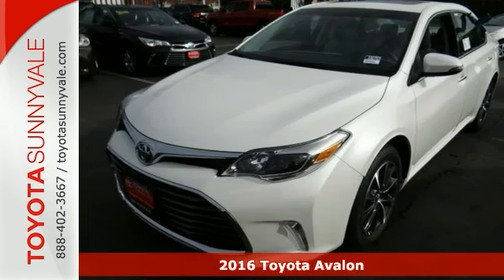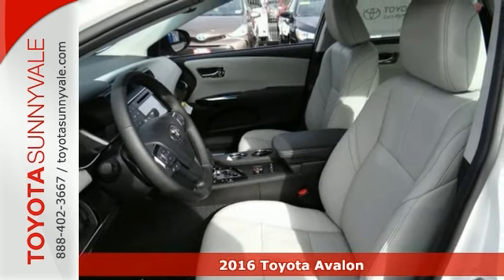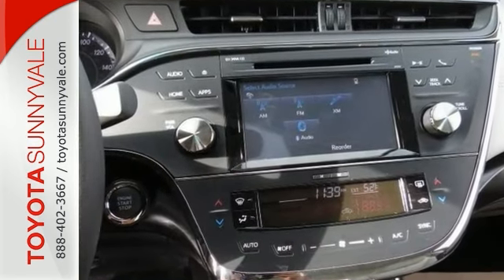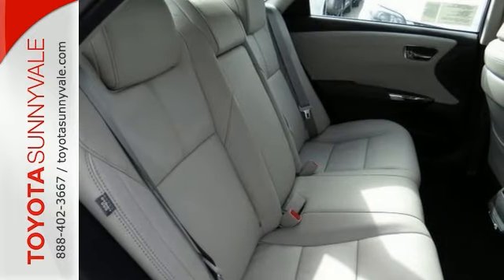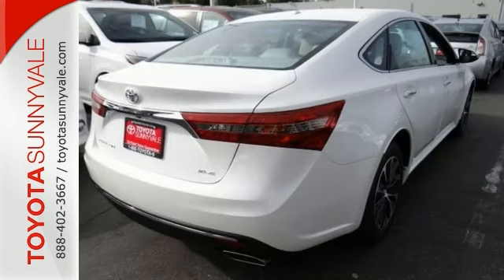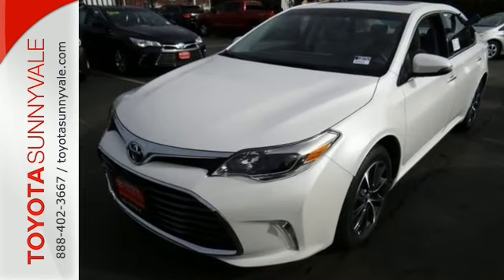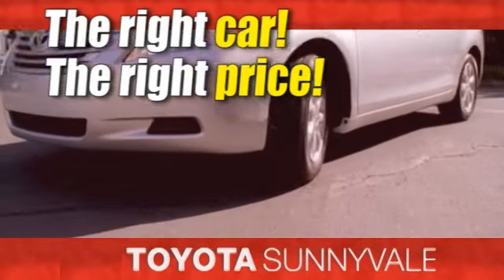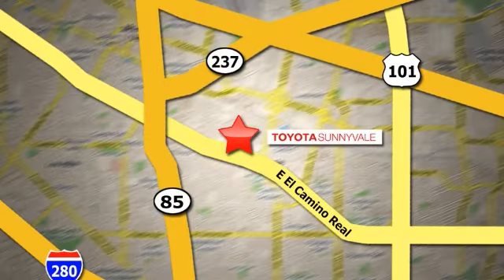2016 Toyota Avalon Sunnyvale CA San Jose, CA #100752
Year: 2016
Make: Toyota
Model: Avalon
Trim: XLE Plus
Engine: 6 Cyl. 3.5 L
Transmission: Automatic
Color: Blizzard Pearl
Interior: LIGHT GRAY
Stock #: 100752
VIN: 4T1BK1EB4GU198616
The Toyota Avalon sedan is more than just the company's flagship car. It is a stylishly modern, extremely comfortable cruiser with room for five, and a big head turner after its incredible redesign. It features sleek yet aggressive lines, a sweeping roofline, and improved headroom for rear passengers. Step inside and experience the splendor of the Avalon's refined cabin. It has an impressive finish, utilizes high end materials, yet uses controls that are pleasantly user friendly. The fronts seats can also be had with heated/ventilated options as well as a 10-way power driver's seat. Plus, great strides have been made to reduce noise from the road and the wind outside, giving you a much more serene interior to enjoy. In addition, there is plenty of room for luggage with 16 cubic feet of cargo room. The gas model has a hearty 3.5-Liter V6 engine, packing 268 Horsepower and is capable of an EPA estimated 31 MPG Highway. The base model is impressively equipped with a 6.1-inch touch-screen audio interface with 8 speakers, dual zone climate control, leather-trimmed seats and steering wheel, push button start, and heated outside mirrors. With the available wireless charging system you can charge your Qi-compatible smartphone. Depending on which of the higher trims you select, feature possibilities include such items like the Entune infotainment system, Entune App Suite including Bing, iHeartRadio, MovieTickets.com, OpenTable and Pandora; auto-dimming rearview mirror; navigation; and a moonroof. For safety, all Avalons come standard with a backup camera, 10 airbags, Driver and front passenger Whiplash-Injury-Lessening seats, Anti-Lock Brakes, Traction Control, Vehicle Stability Control and more.

Address:
898 W El Camino Real